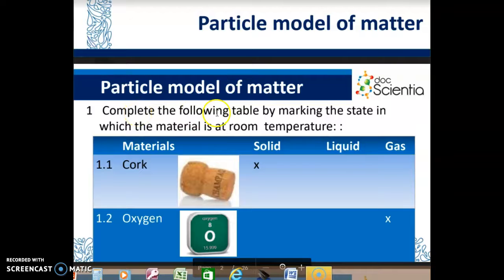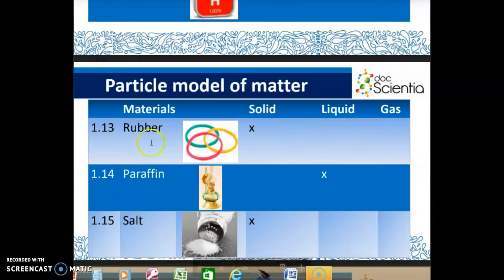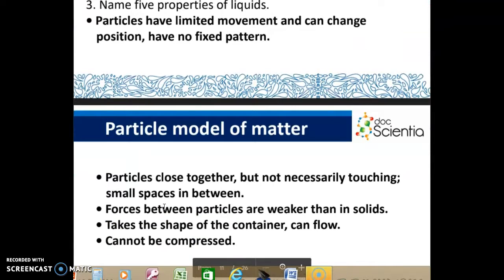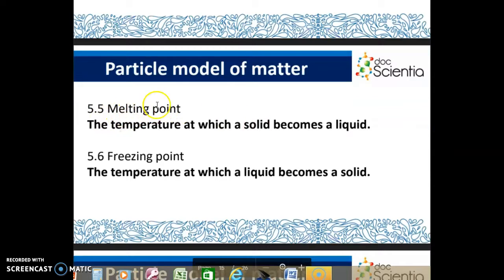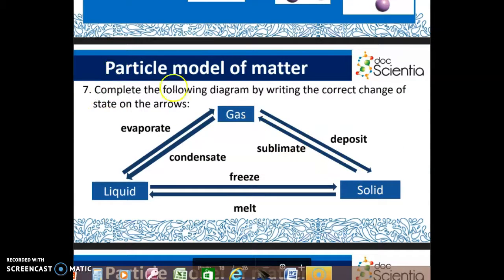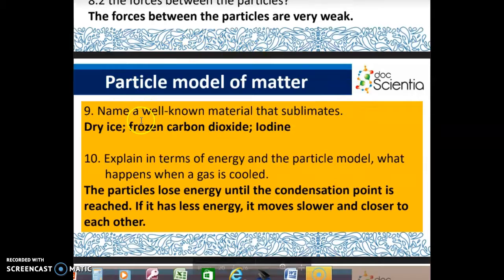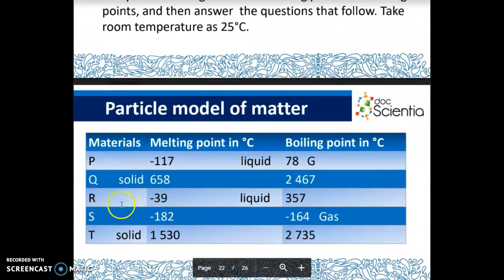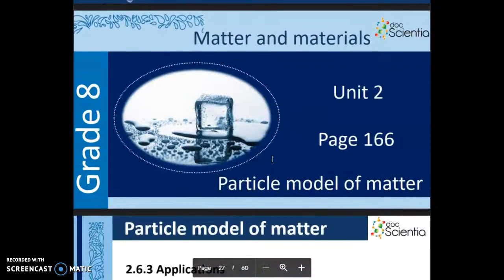Gr 8 Particle model of matter Part 1: Questions and answers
Questions and answers on particle model of matter. Solids, Liquids and gasses. Listen to the questions and answer in the pause. the answer is given after the pause.